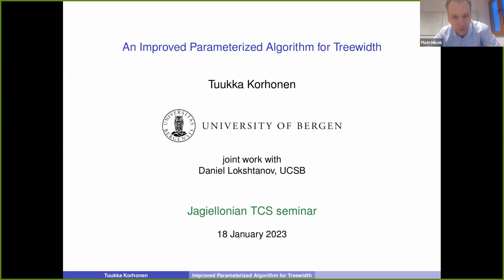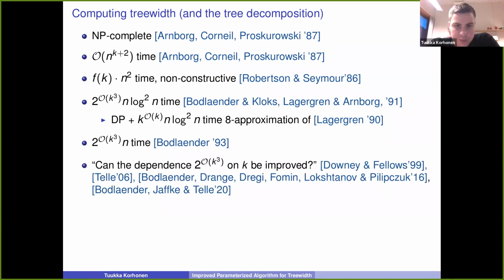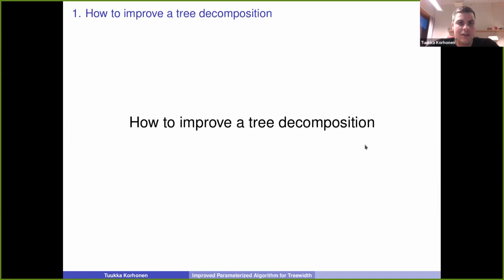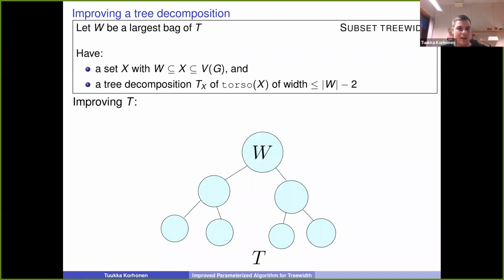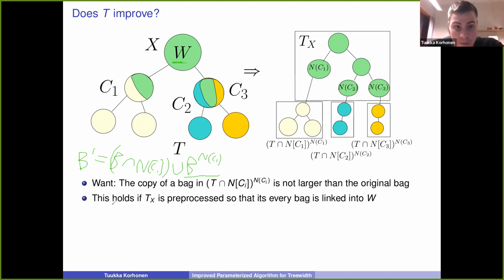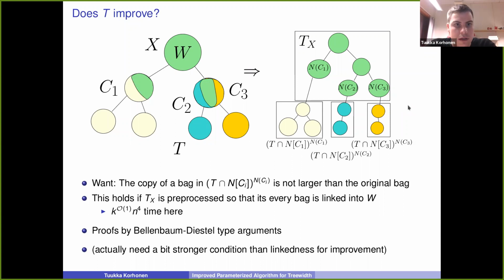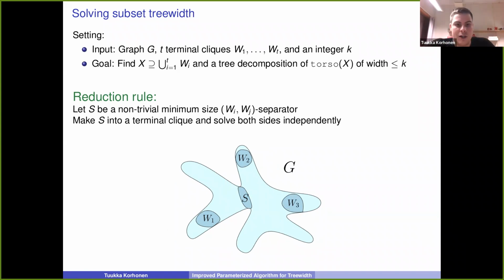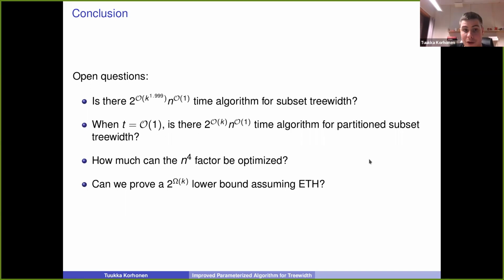Tuukka Korhonen - An improved parameterized algorithm for treewidth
"An improved parameterized algorithm for treewidth" by Tuukka Korhonen, University of Bergen. The talk was given on January 18, 2023.